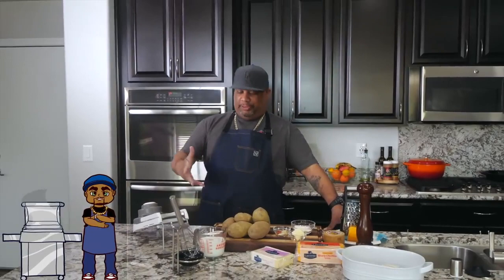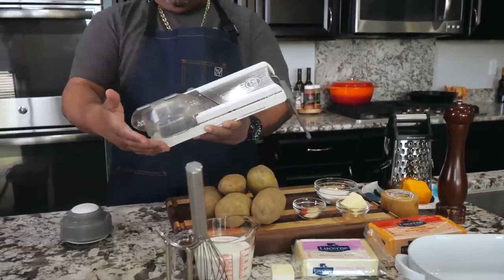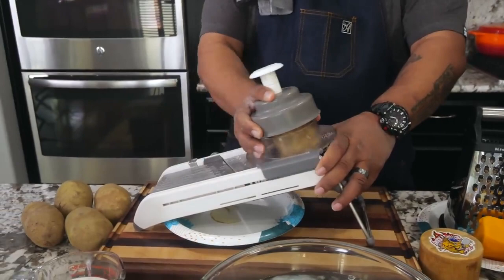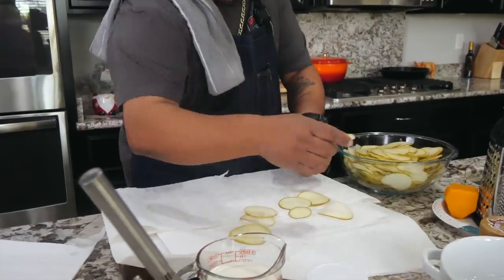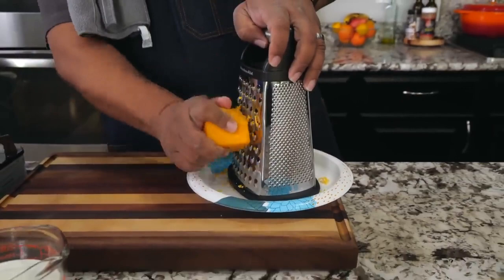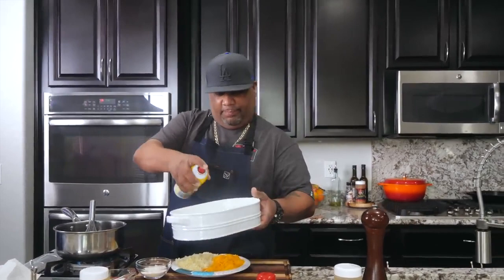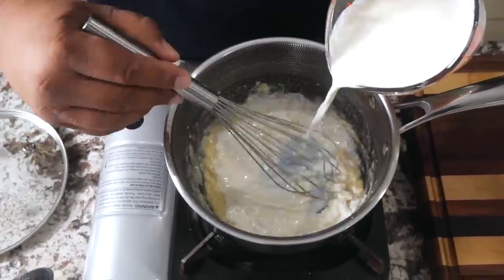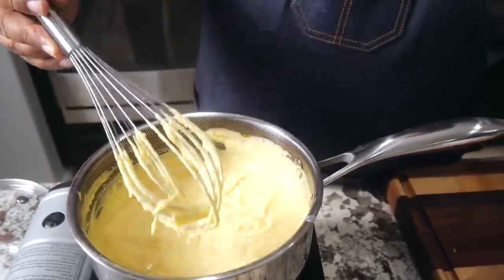These Scalloped potatoes are perfect for Christmas dinner!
Ingredients:
4 ½ cups extremely thin sliced Potatoes
½ tsp. Black Pepper
½ tsp. Paprika
½ tsp. Onion Powder
½ tsp. Garlic Powder
3 tbsp. Butter
3 tbsp. All-Purpose Flour
1 ½ cup Half and Half
1 cup Monterey Jack Cheese divided